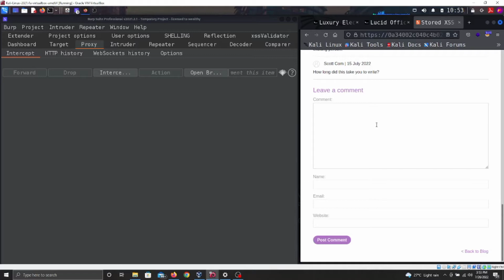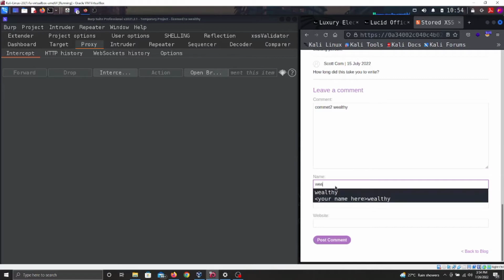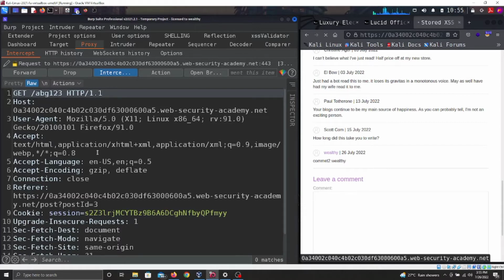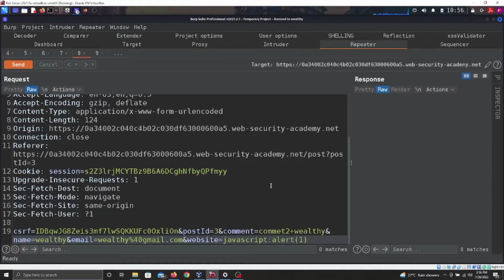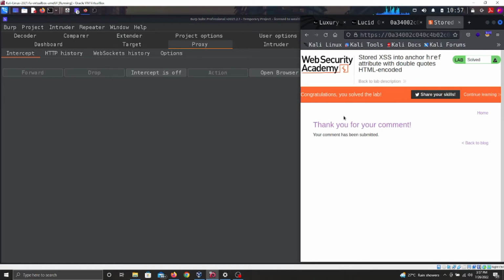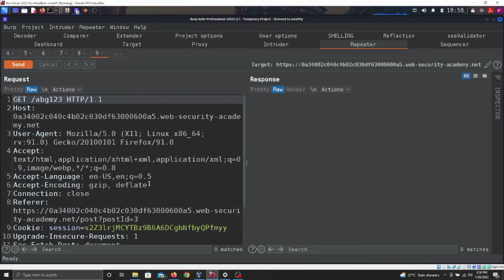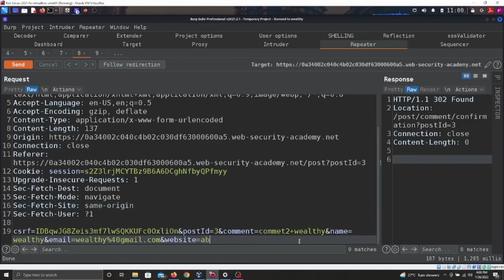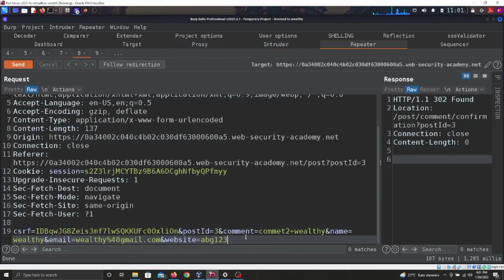XSS vulnerability on portswigger academy lad series .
Cross-site scripting is a type of security vulnerability that can be found in some web applications. XSS attacks enable attackers to inject client-side scripts into web pages viewed by other users.

LINKS
tiktok: wealthy the cyber nerd
blog: wealthy the cyber nerd

Please note: Performing these attacks on environments you do not have explicit permissions for is illegal and will get you in trouble. That is not the purpose of this course. The purpose is to teach you how to secure your own applications.